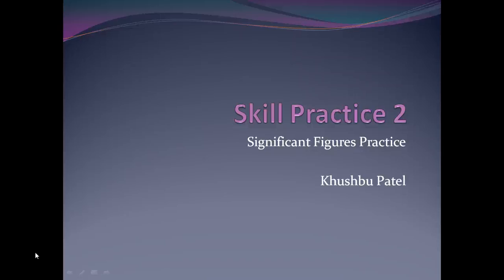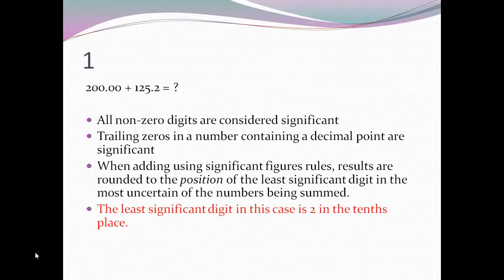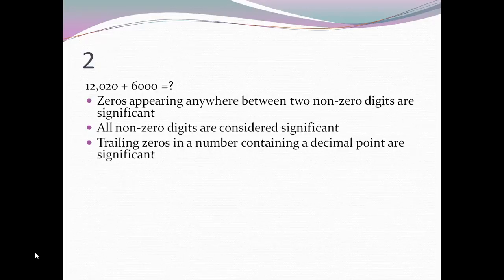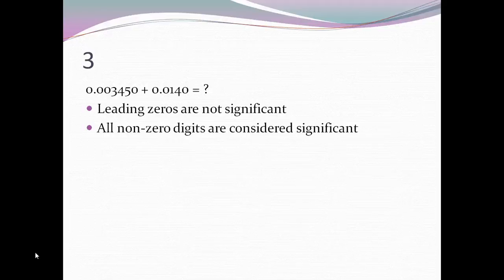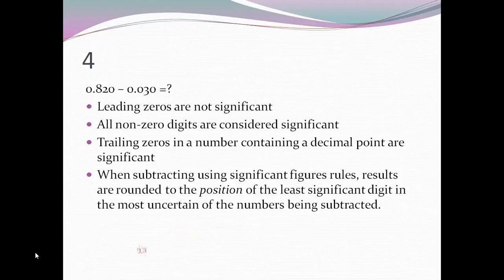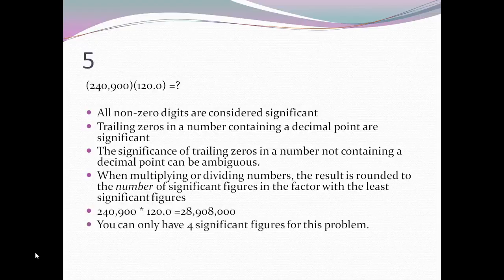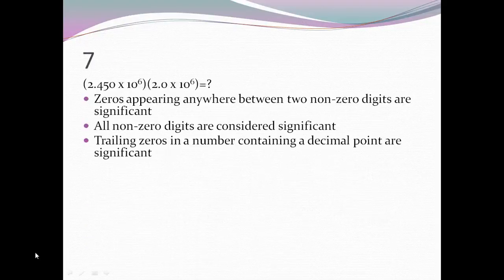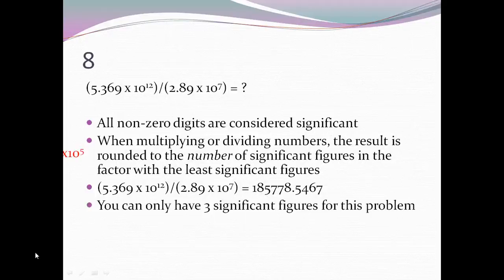Screencast by mainewestchem from Screenr.com